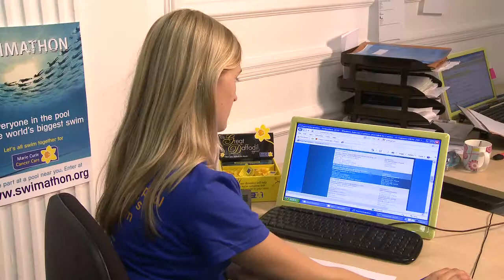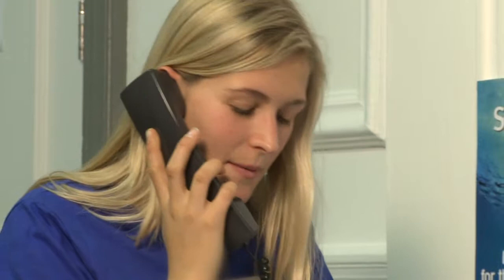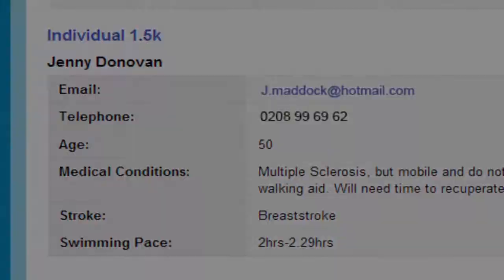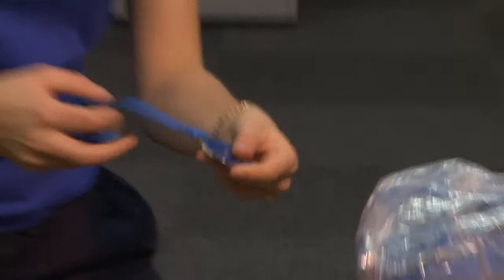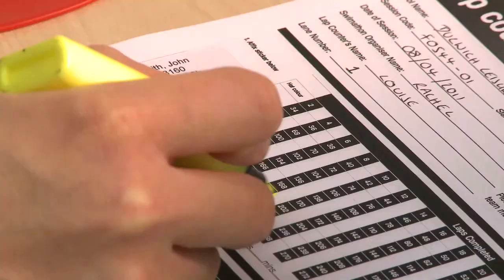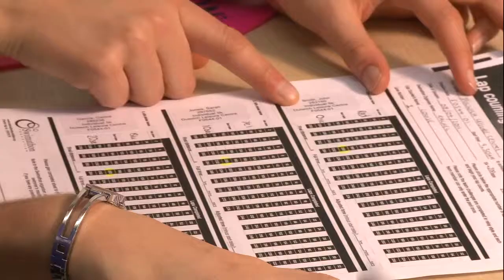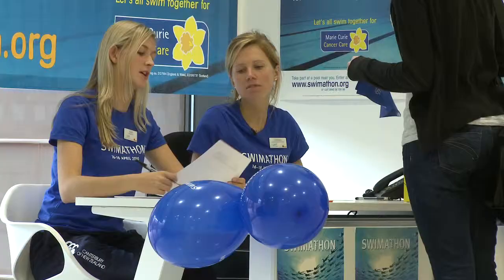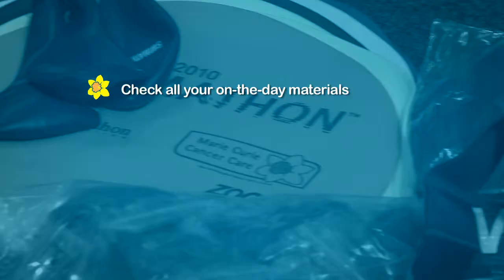Planning your Swimathon sessions